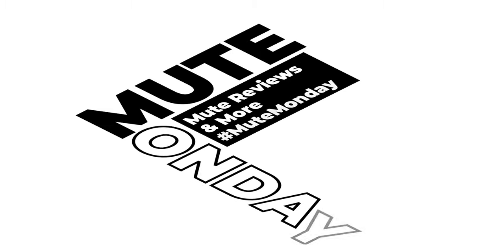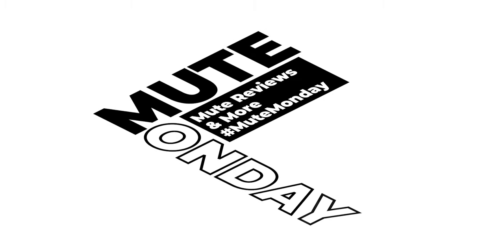Trumpet Harmon Mute Microphone Tips! // Mute Monday Episode 29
Harmon mute is one of the most recognizable sounds, made popular by trumpeters such as Miles Davis, Dizzy Gillespie, and many more. Learn how to dial in your sound while using a microphone, with tips and side by side demonstrations.

0:00 Intro
1:30 What type of mute
3:52 Microphone technique
6:14 Playing technique
9:04 Side by side demonstration
17:36 Final thoughts

I've created a free "Mute Handbook" to help you play better 🎺🎺

Camera Gear:
Canon R6:
Canon 24 -105 f4-7.1
Røde NT1A

Josh is a Chicago based trumpeter, composer, and author. He has been featured on NPR, PBS, and has been heard on jazz radio across the world.

Josh tours across North America with Under the Streetlamp.

Josh is endorsed by Denis Wick and Robinson’s Remedies.